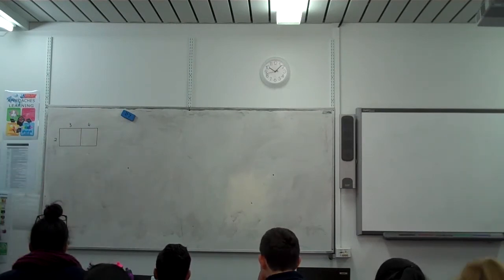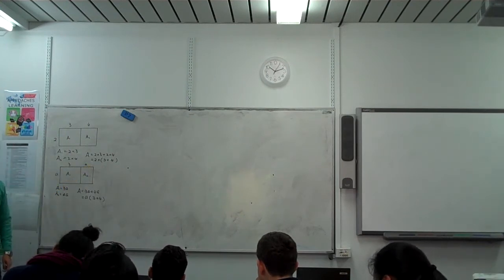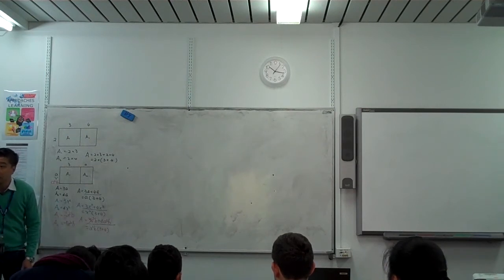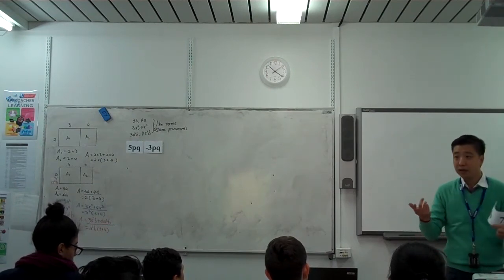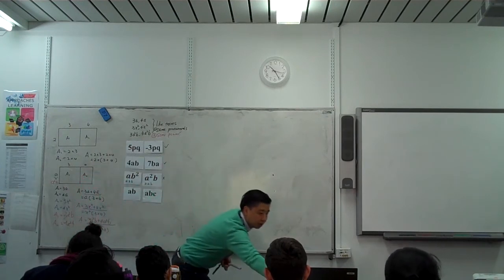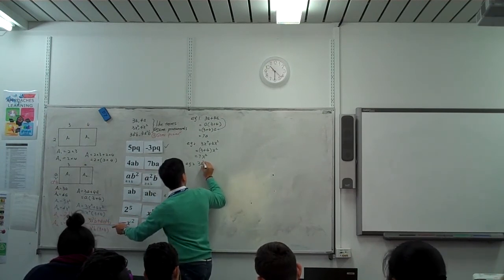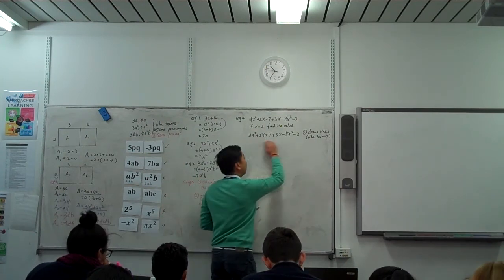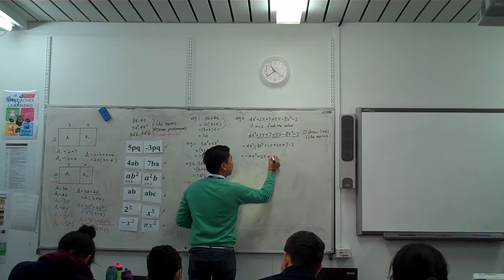YR9 Collecting Like Terms